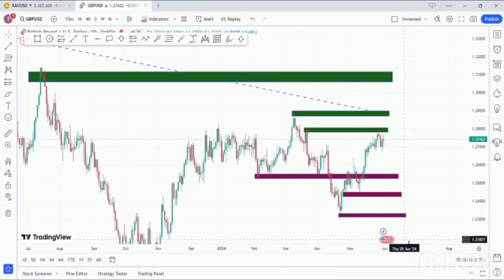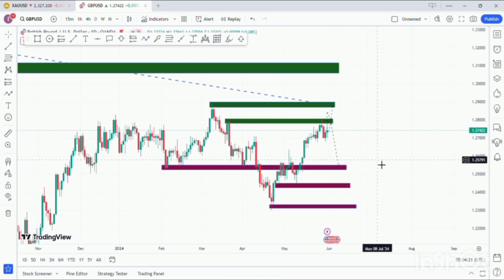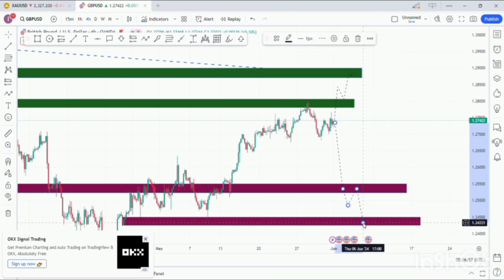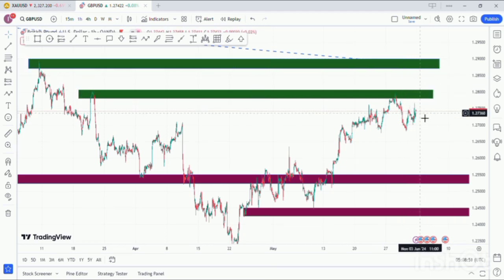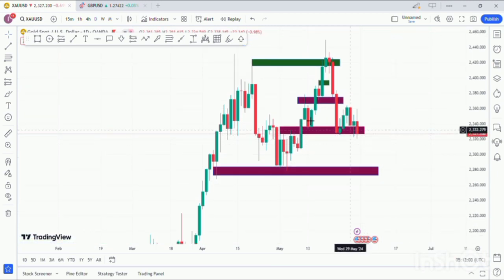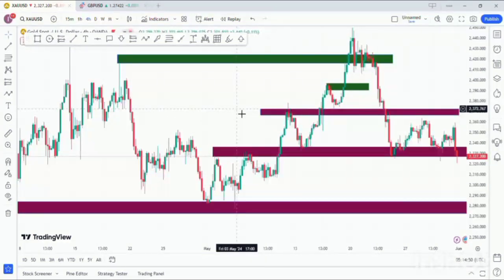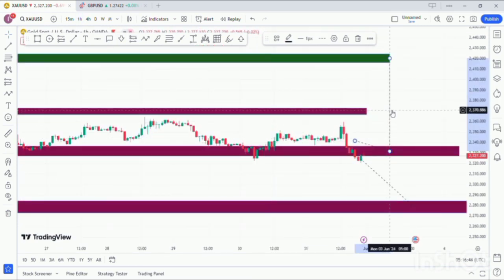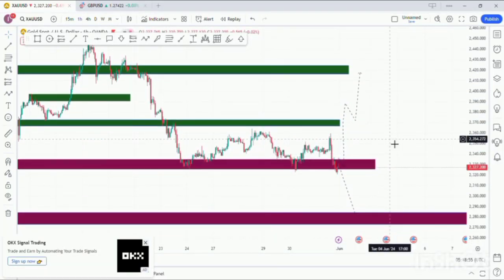Trade Forex Profitably With this $100k Setup